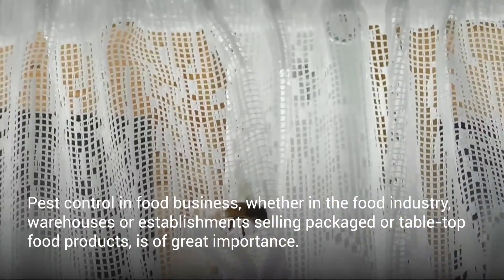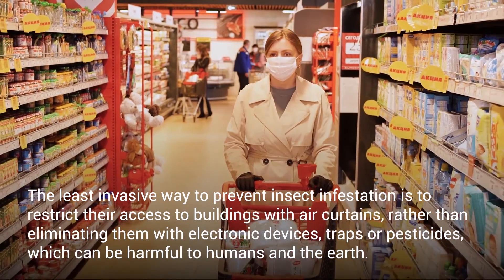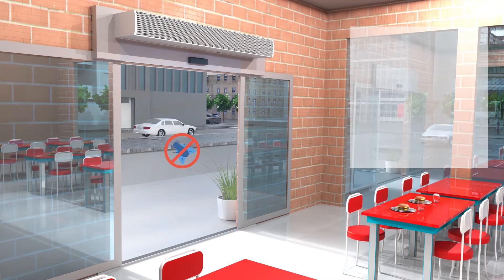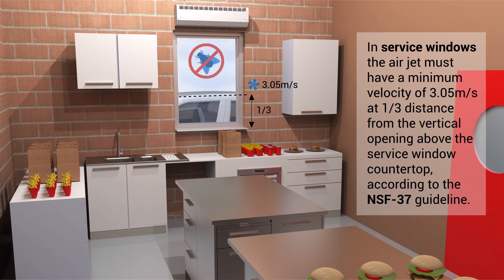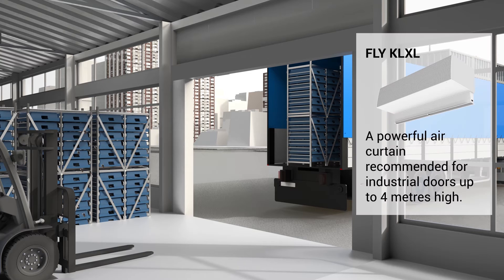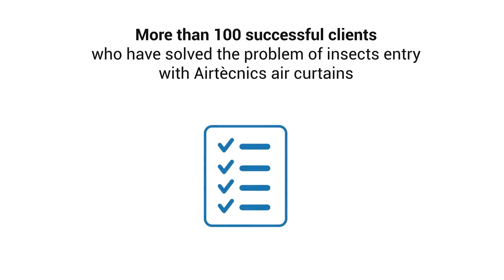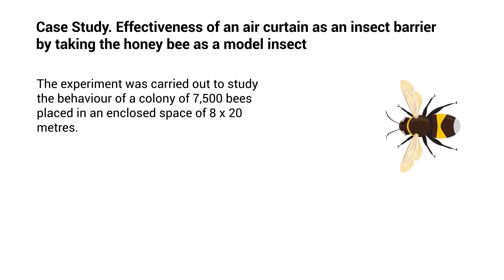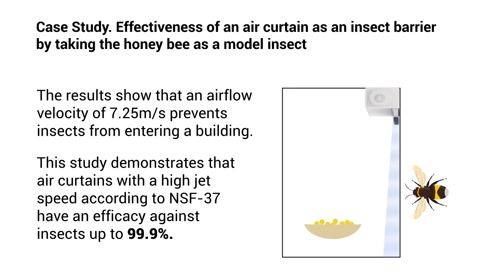Air curtains for insects control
Pest control in the food business, whether in the food industry, warehouses, or establishments selling packaged or table-top food products, is of great importance.
Insects can contaminate any of the facilities where food is processed and stored. In contact with food products, they can transmit diseases known as "vector-borne", account for more than 17% of infectious diseases globally.
Catering businesses can attract insects such as flies or mosquitoes since their raw material is organic. This is not only annoying but can also mean a public health problem and the consequent sanctions.
How to combat this problem successfully? The least invasive way to prevent insect infestation is to restrict their access to buildings with air curtains, rather than eliminating them with electronic devices, traps, or pesticides, which can be harmful to humans and Earth.
Rosenberg/Airtècnics offers a complete range of high-performance anti-insect air curtains to minimize the entrance of flies or other flying insects in establishments, hospitals, factories, or clean areas.
- Insect Control Air Curtains
- Food Establishments
- Restaurants
- Health Sector
- Industry and Farming
- Shops
Rosenberg Fans Canada Ltd.
1210 Mid-Way Blvd, Unit 20
Mississauga, Ontario, L5T 2B8